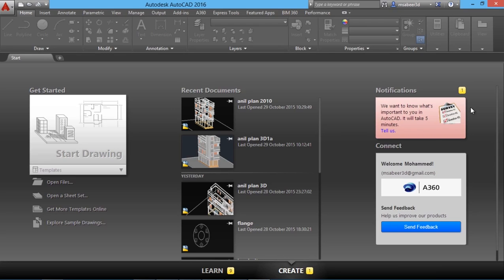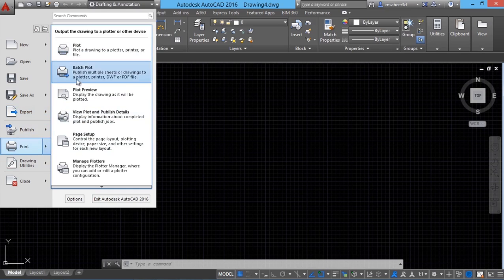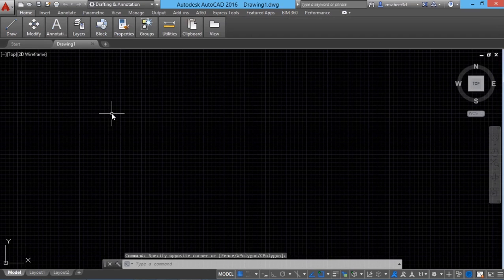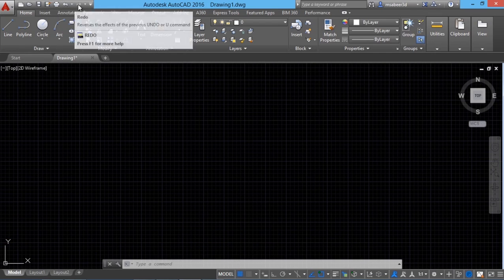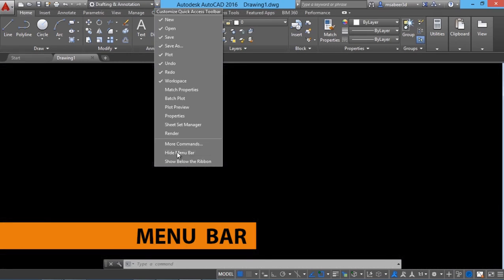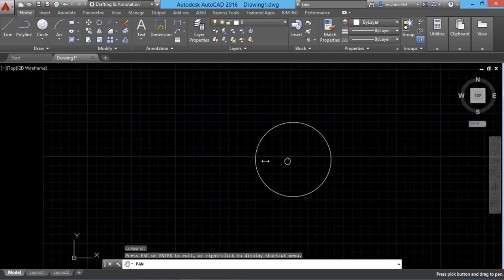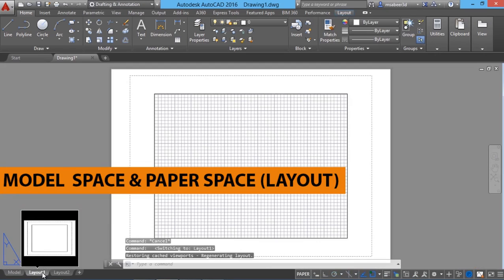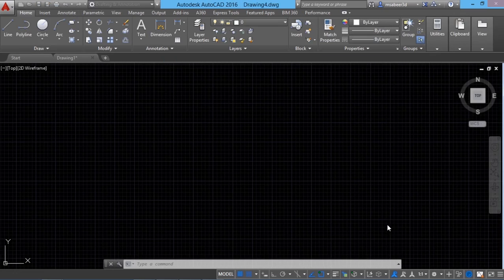Autocad Tutorial- Introduction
Autocad is a prominent software used in core mechanical companies to design machine components and to obtain is 3d image. I would be uploading more videos on Autocad, as well as CATIA software. Lab videos will also be uploaded along with it.

HAPPY LEARNING!